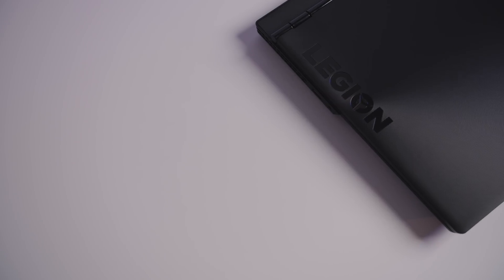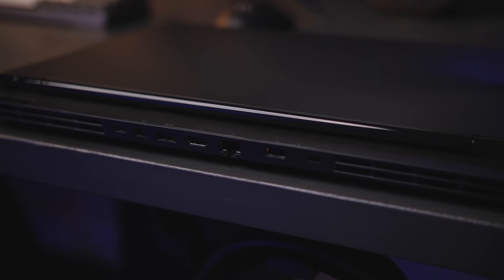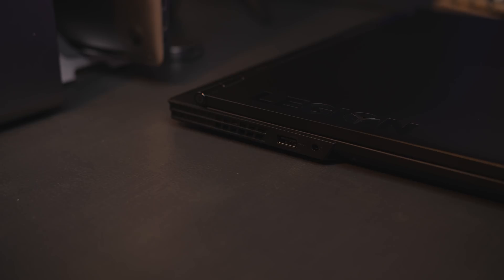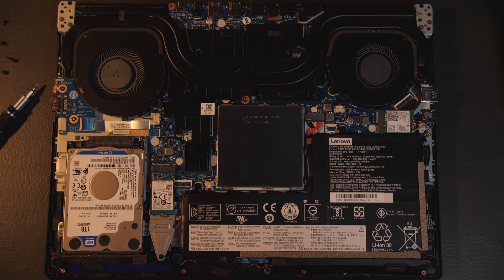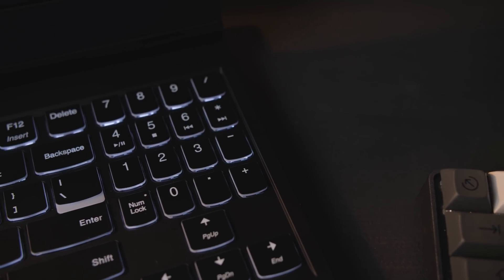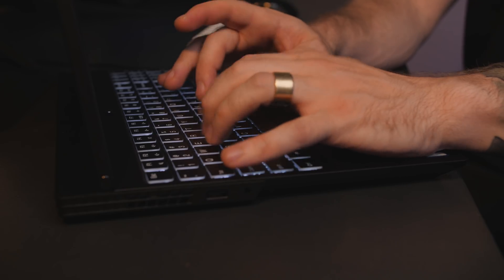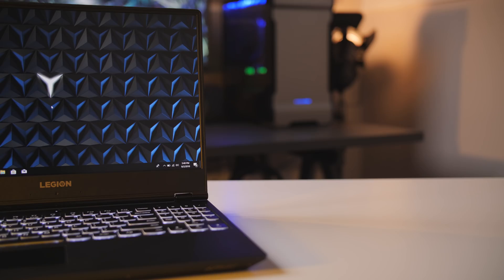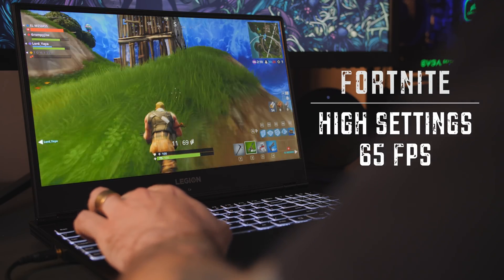Lenovo Legion Y530 || A Gaming Laptop for Everyone Else!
Starting at $730, the Lenovo Legion Y530 doesn't look like your typical gaming laptop but can rock out games without breaking a sweat, including a GTX 1050 / 1050Ti and Intel's 8th gen Coffee Lake CPU's!